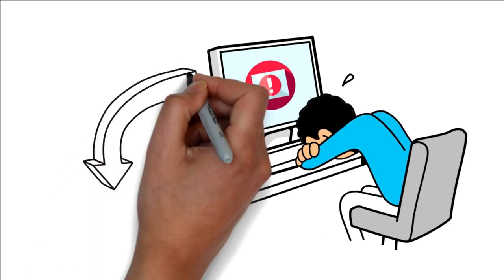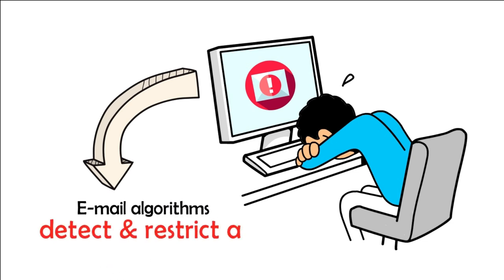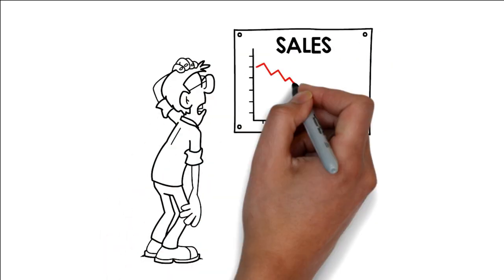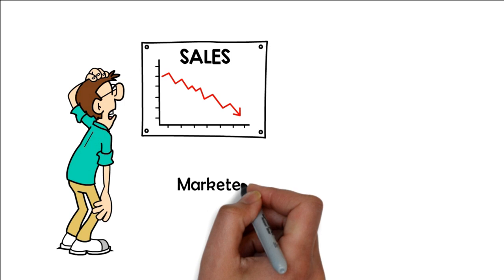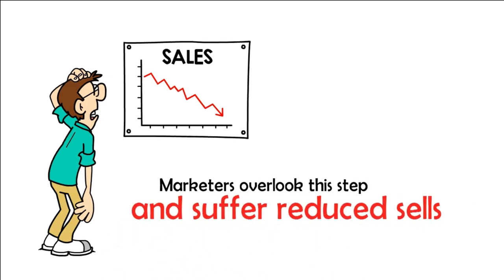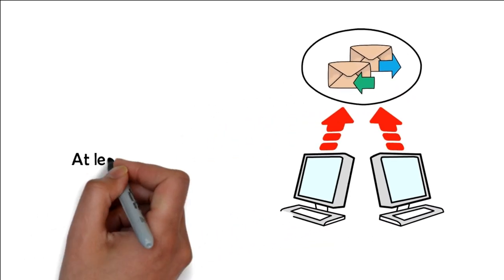Email Toaster - Email Warm Up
Don't spend all of that money doing email marketing,